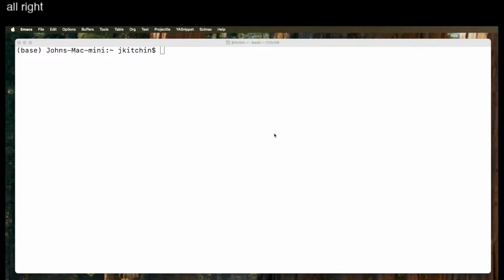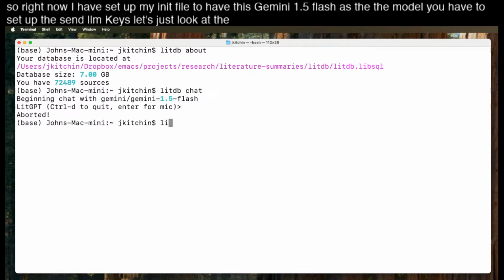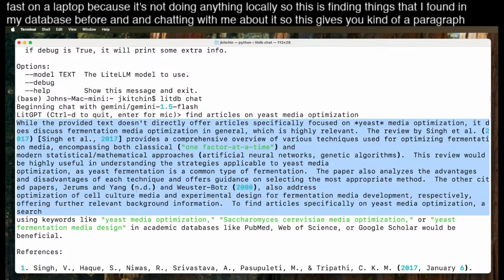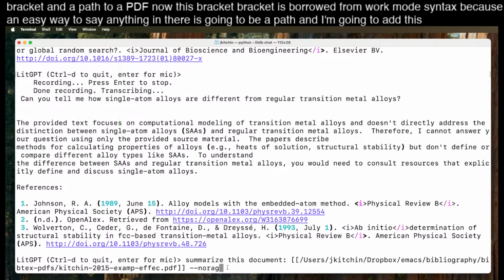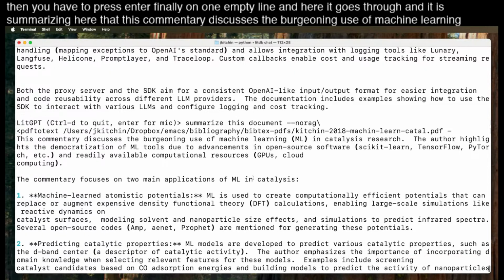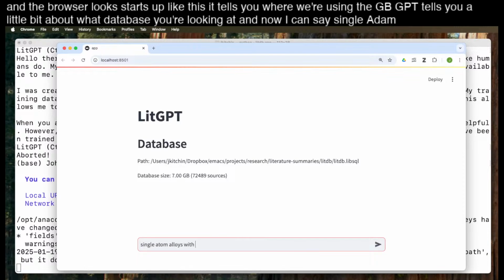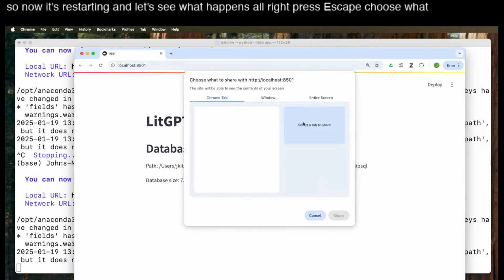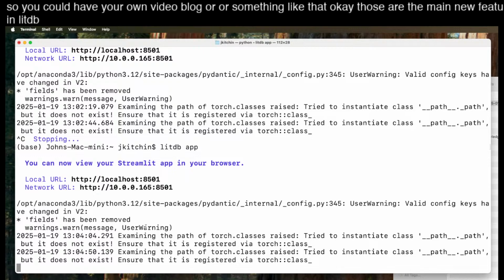LitDB and LiteLLM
Litdb now supports LiteLLM so you can use your own LLM either locally, or use a cloud LLM that you have an API key for. Most of the API keys you have to pay for usage, but at least for now, you can can get an API key for Gemini from Google for free (at least for personal accounts).

Litdb also now has a streamlit app so you can chat with your database in the browser.

and it is pip installable.